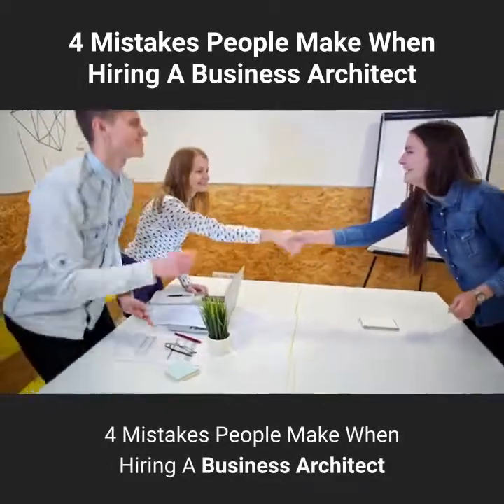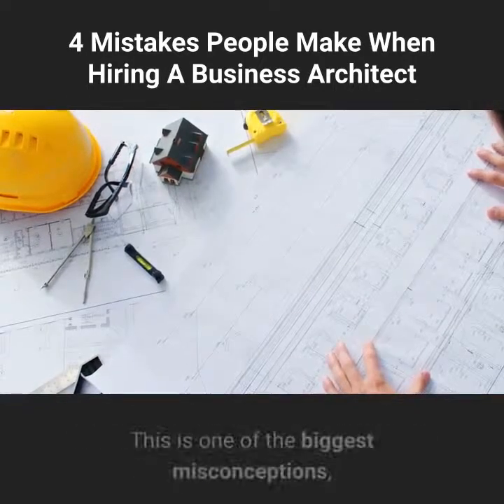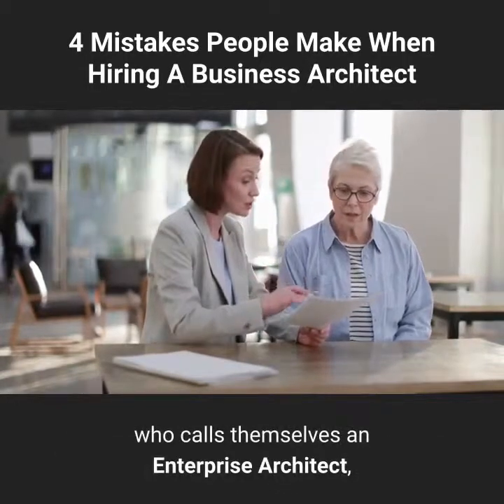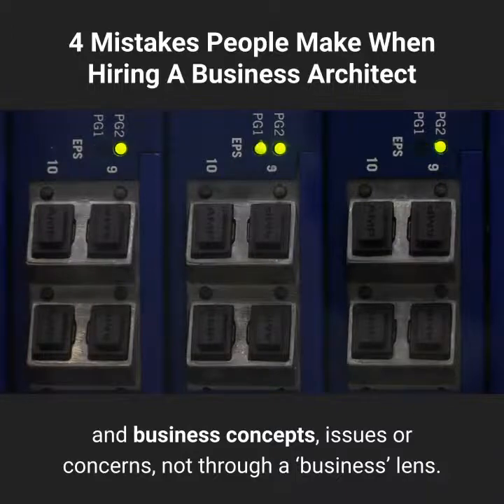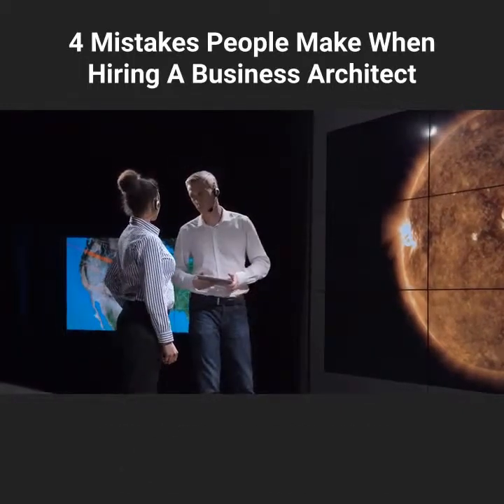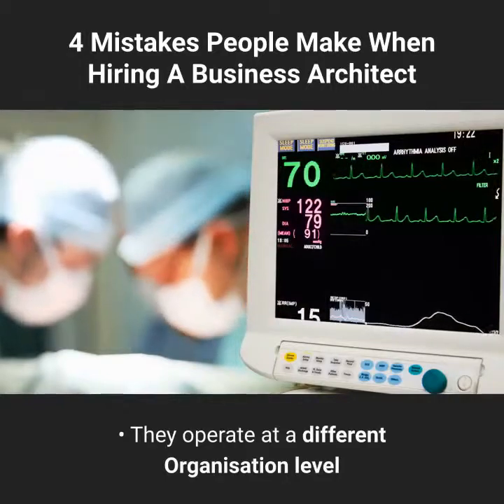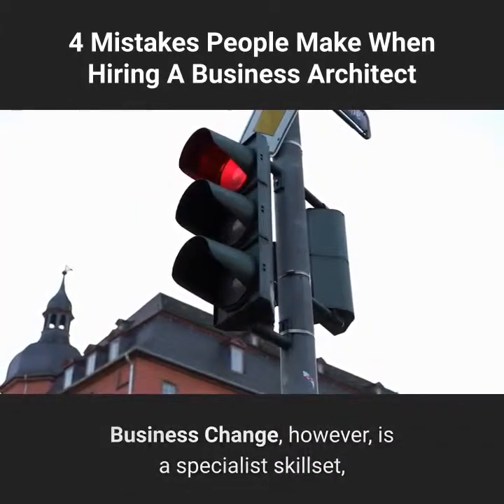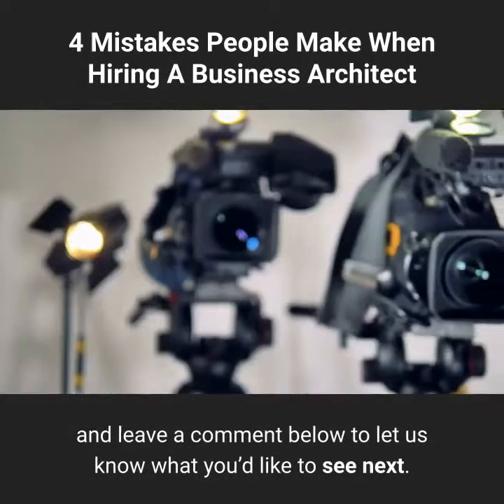4 Mistakes People Make When Hiring A Business Architect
Gartner and others have infamously said that Business Architecture, and namely Business Architects are the key to Business Transformation success, yet

Business Architecture has however been (and still is) mistaken for another roles and disciplines.

This mistaken identity is admittedly partly its own fault and partly based on its close naming association with other close and related disciplines.

In this video we will clear up the mistaken identity crisis, so you can get most out of the Business Architect, Business Architecture and make your digital and business transformation a resounding success, the first time, in record time.

Here are the 4 mistakes people make when hiring a Business Architect:

➡ Business Architecture is not Enterprise Architecture

➡ Business Architecture is not Technology Architecture

➡ Business Architecture is not Business Analysis

➡ Business Architecture is not Business Change

To avoid these mistakes, it is essential that you clarify with the Client as part of the pre-engagement conversations clear expectations on the differences between Business Architecture and mostly Technology Architecture (and how these two architects and architecture's work together), or once the programme is underway, clarify roles and responsibilities as part of the Governance framework.

what you’d like to see next.